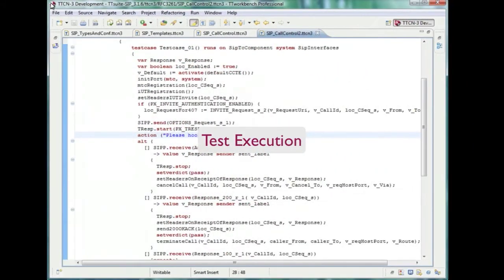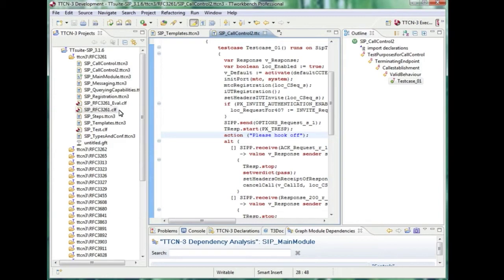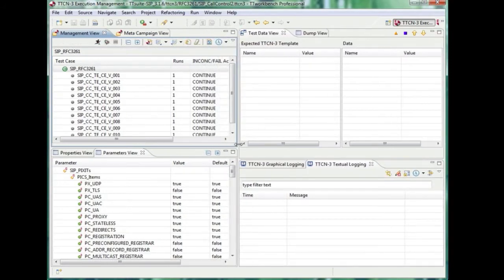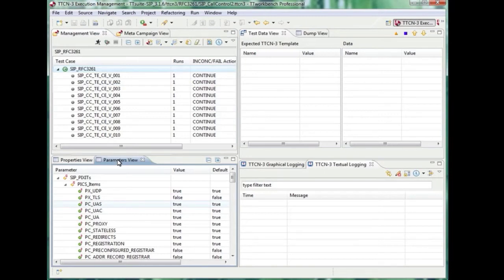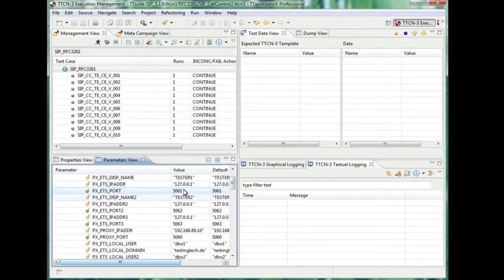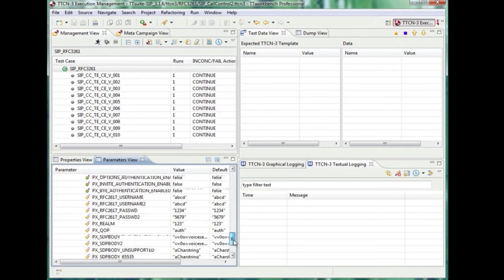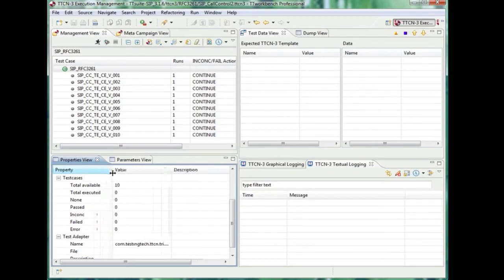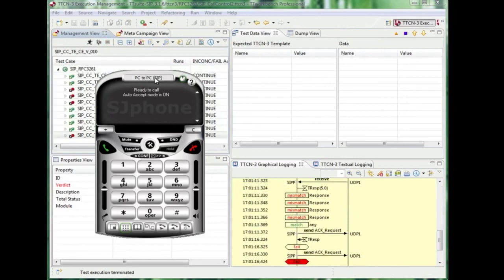TTworkbench: Test Execution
A short demonstration showing the Test Execution in TTworkbench.